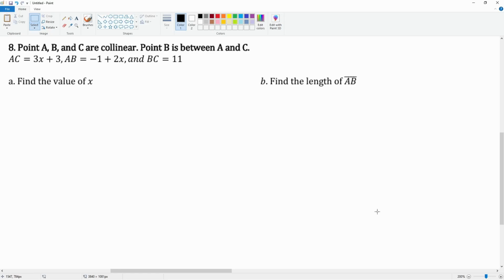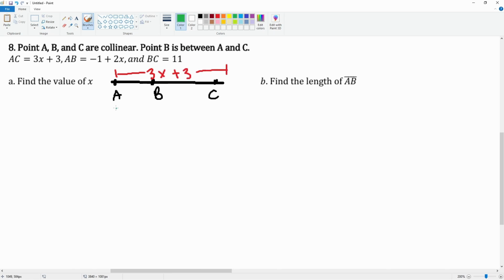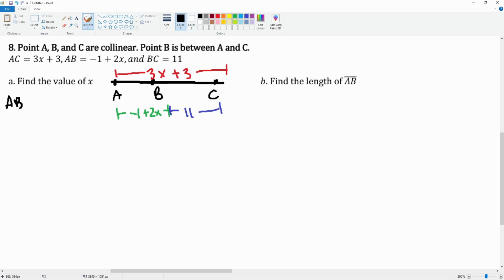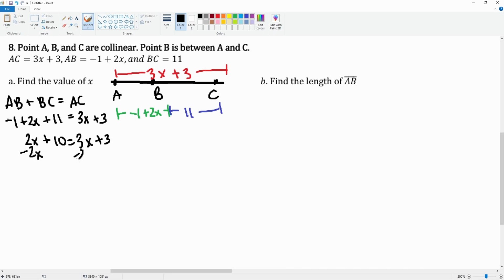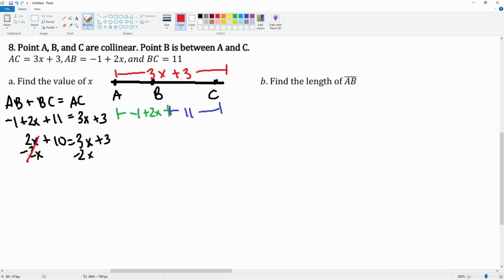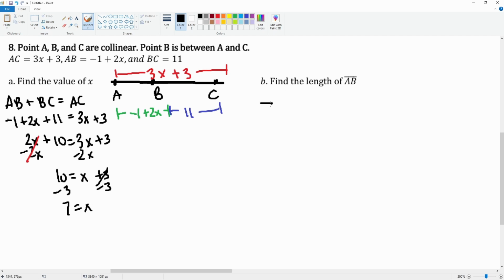Question 8: Algebra on collinear points